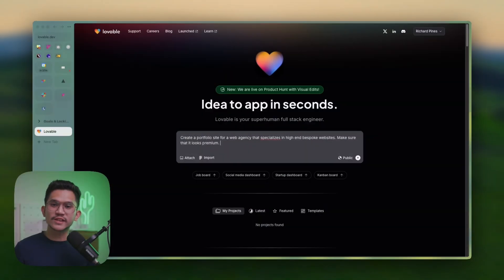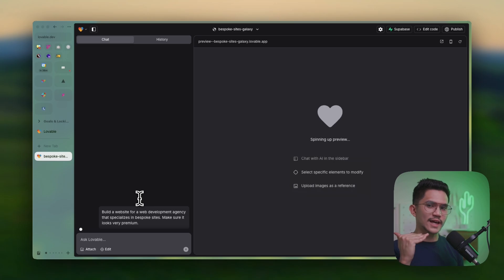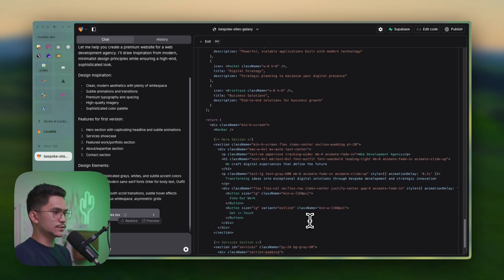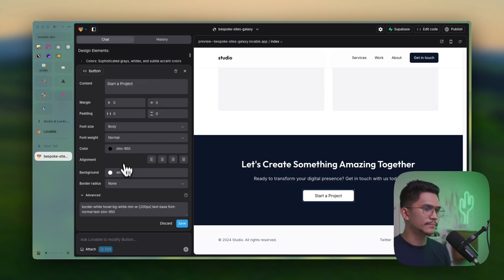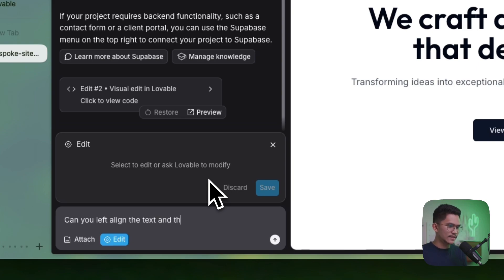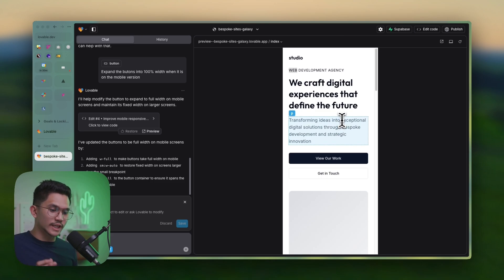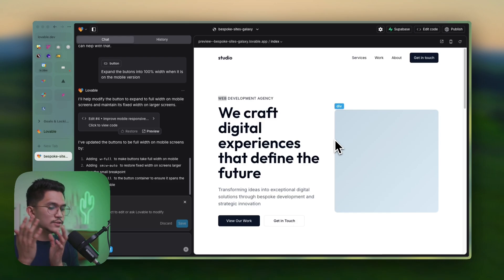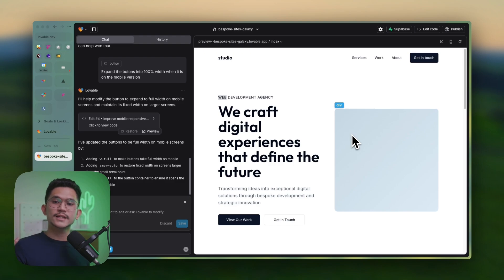This NEW AI App Can Quickly DESTROY Webflow and Framer (Lovable Visual Editor Update)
In this video I will show you this INSANE update that lovable just dropped. Will this be the end of Webflow and Framer?